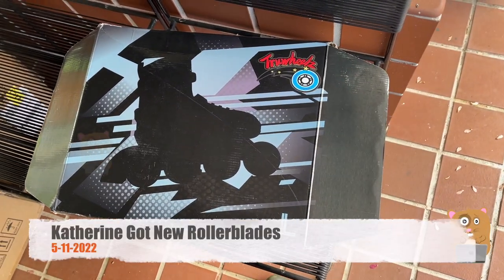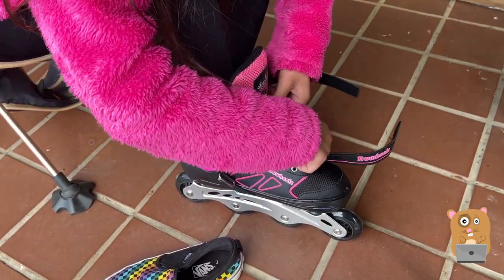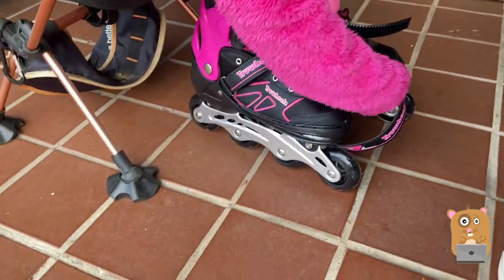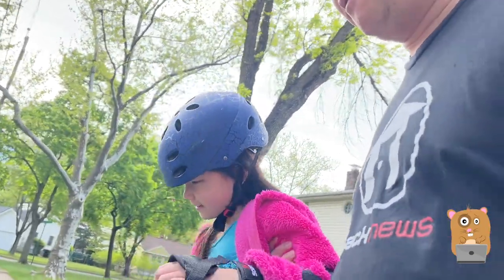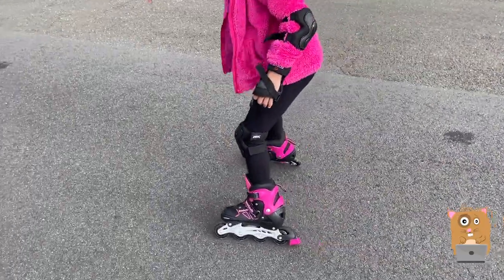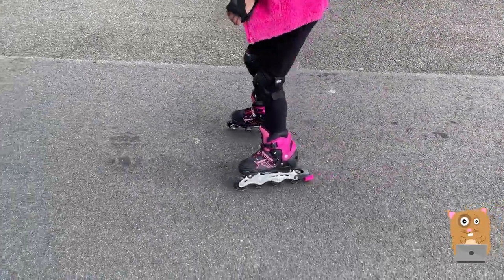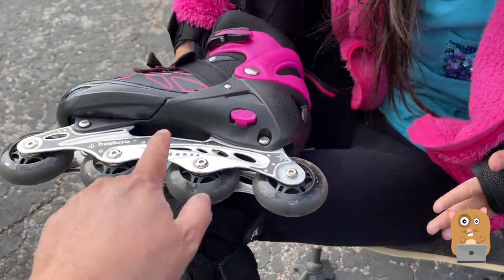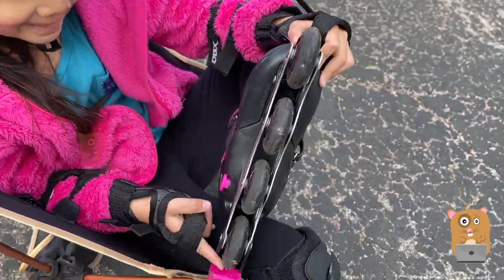Katherine Got New Rollerblades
Fatherhood - Katherine Got New Rollerblade - 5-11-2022